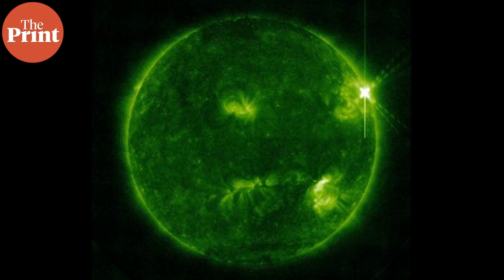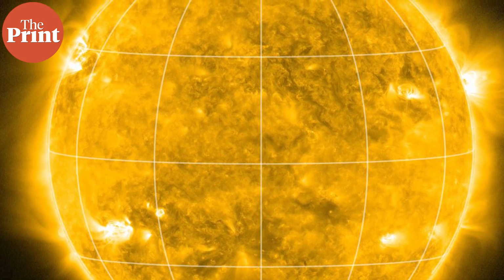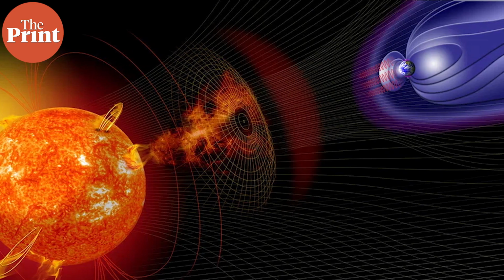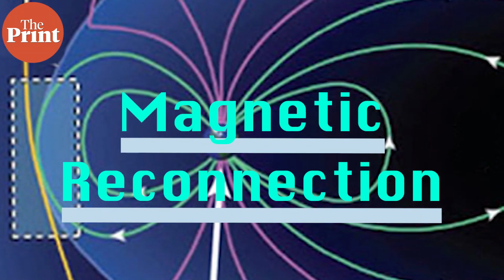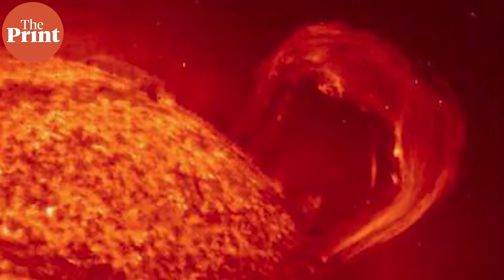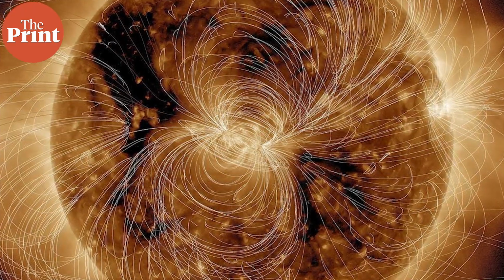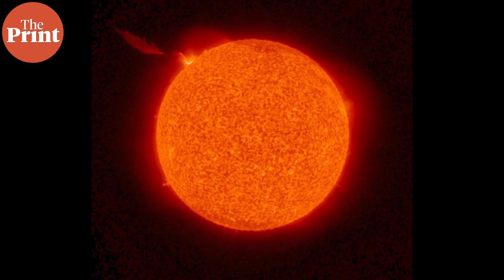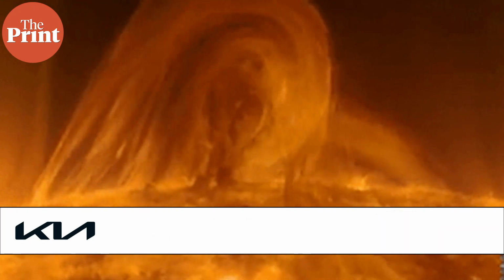What are ‘solar flares’ and why do they occur?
Disturbances in the sun’s magnetic field lines can cause it to expel large amounts of energy in the form of ‘solar flares’. ThePrint’s Sandhya Ramesh talks about one such powerful flare that occurred last week, creating a radio blackout. Watch in PureScience.